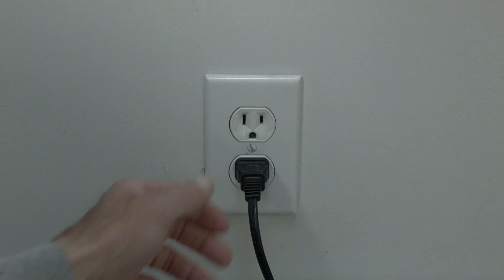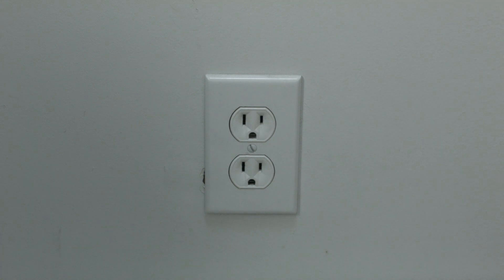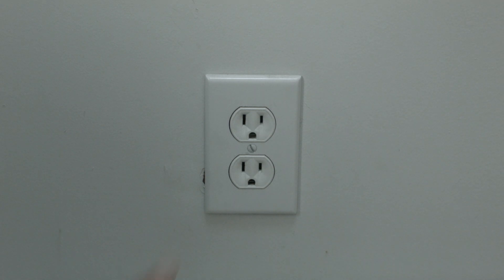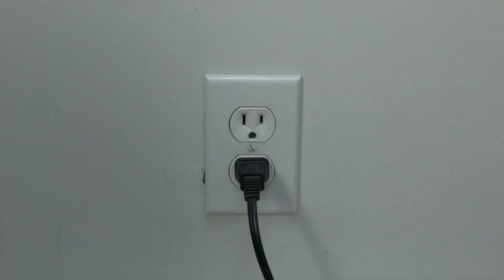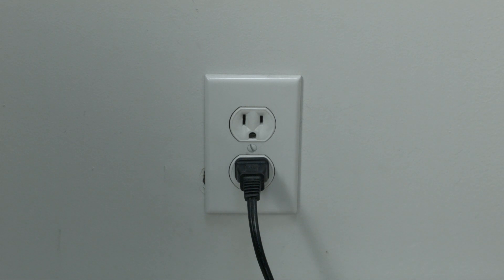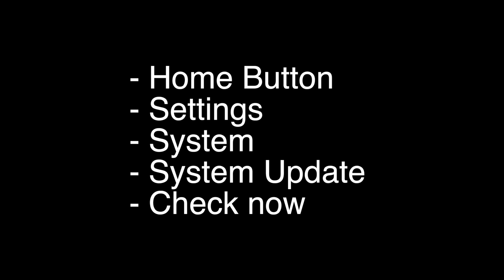How to Update Software on Westinghouse Smart TV - Fix it Now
How to Update Software on Westinghouse Smart TV